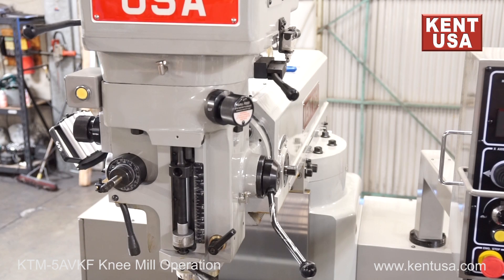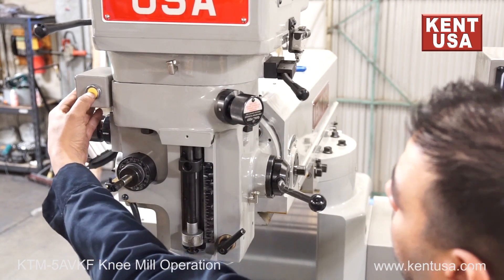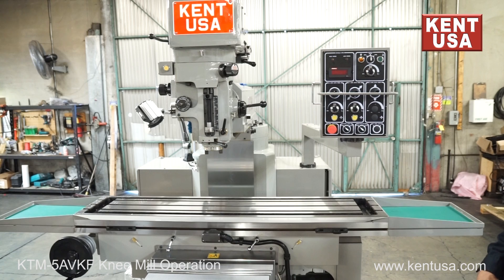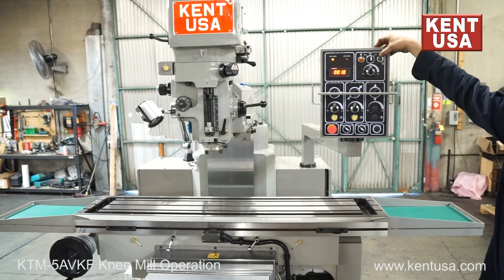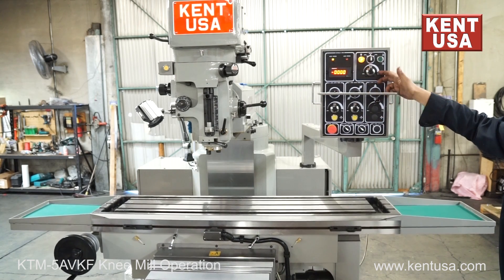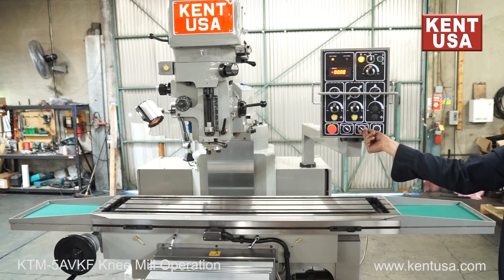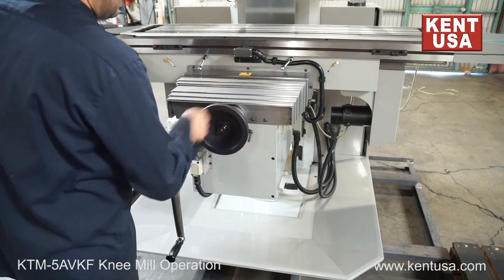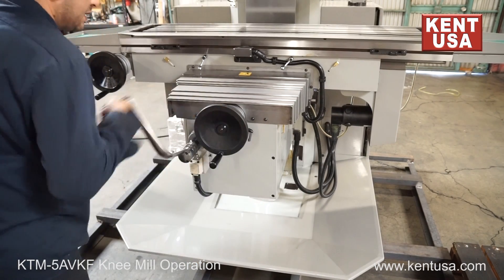Kent USA KTM-5AVKF Knee Mill Basic Operation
This video shows a video tutorial on basic operation of Kent USA KTM-5AVKF manual knee mill

Kent USA Manual Knee Mills are affordable, easy to operate, and ideal/perfect for prototype, tool room and R&D work, as well as part of training programs and everyday machining.  For maximum versatility, choose a Kent Manual Knee Mill.  You will be able to perform practically any milling operation on a knee mill, including angled cuts and drilling and the cutting and drilling of long work pieces.  They are also great for fixtures, rework, and one-of-a-kind components. Kent USA Manual Knee Mills come with table sizes of 9″ x 42″ to 13″ x 59″ and table travels of 12″ x 28″ to 20″ x 39″.